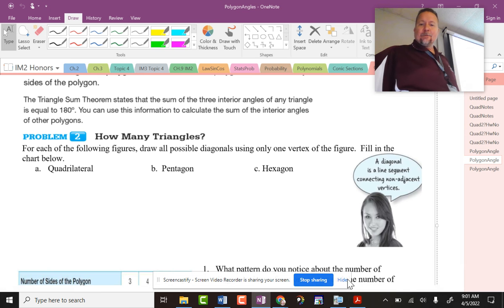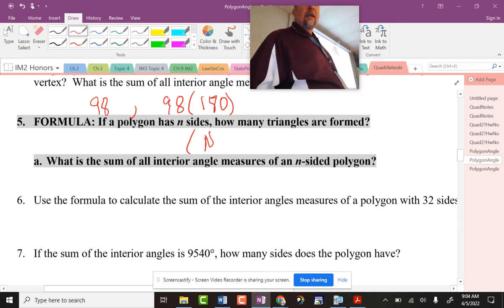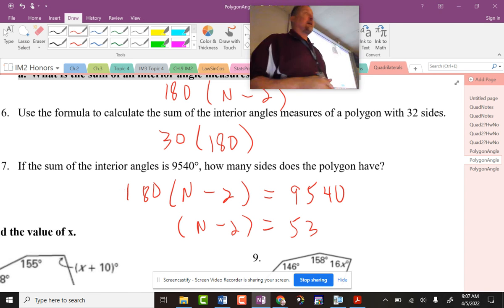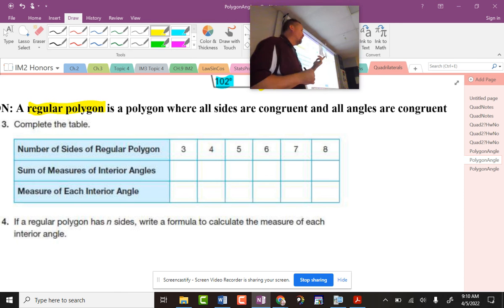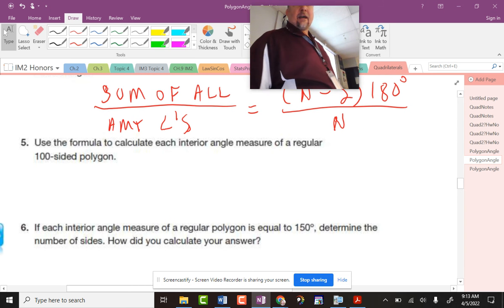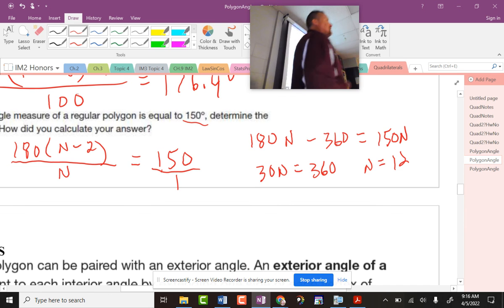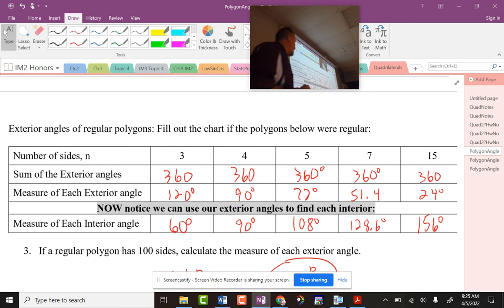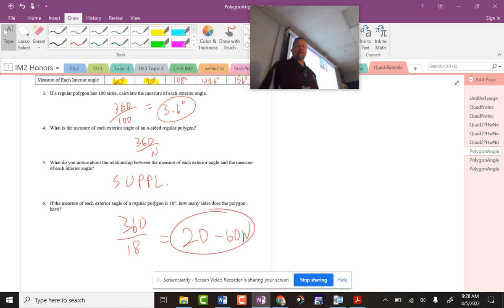Untitled: Apr 5, 2022 9:30 AM